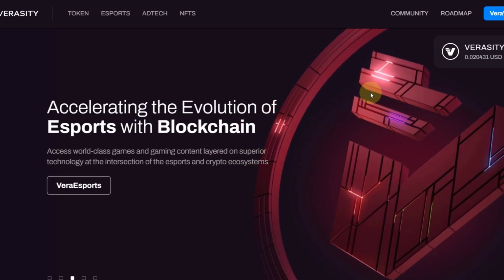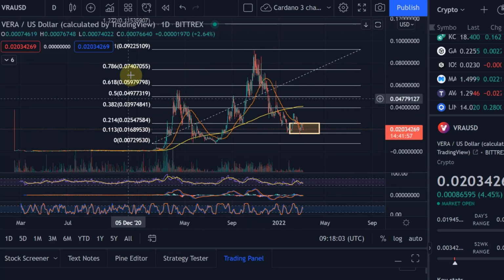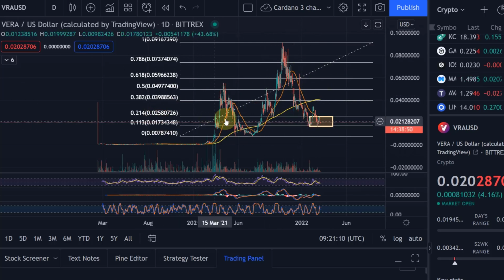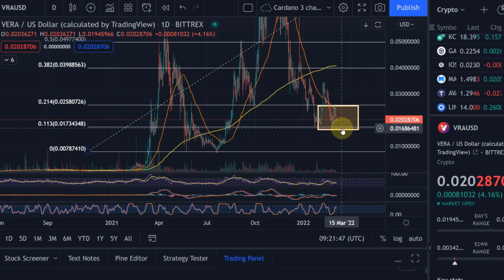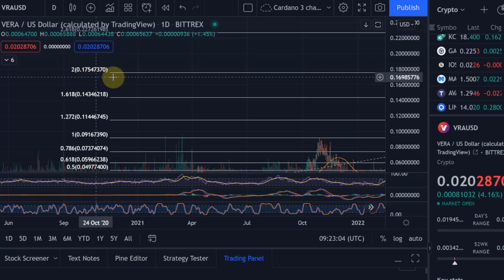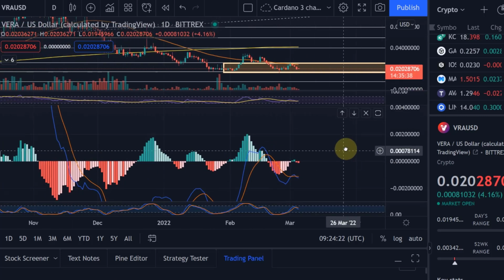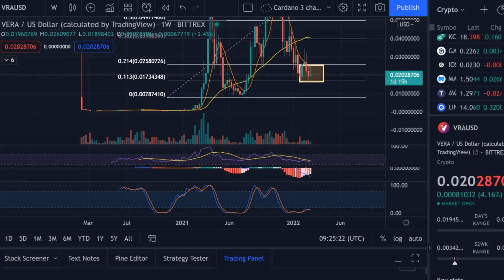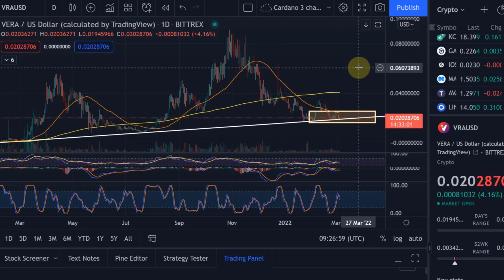Verasity VRA Price News Today - Price Forecast! Technical Analysis Update and Price Now!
Verasity VRA Price News Today - Price Forecast! Technical Analysis Update and Price Now! Cryptocurrency! In this video I talk about a technical analysis of the VRA Verasity price and I talk about some important price moves that are happening right now!